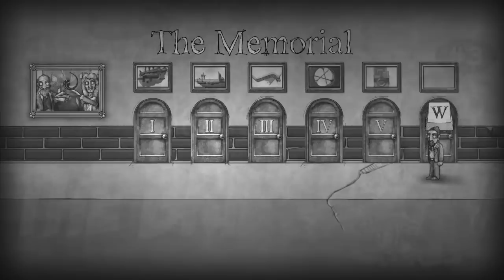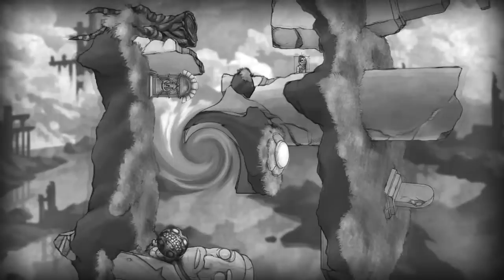The Bridge, Part 3 - Chapter two puzzle 6 (The Memorial)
Hi guys, SnakeDoctor here...

Join me on my journey to The Bridge.

Please like and favourite the video, and subscribe to the channel to see all the new videos I post, and join me on my facebook page (link below) to get the latest news straight to your news feed.